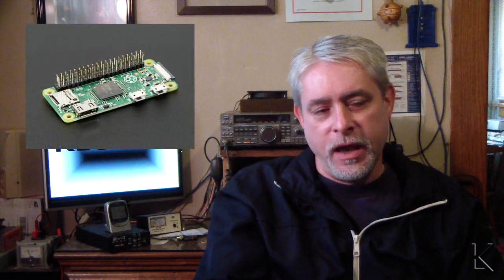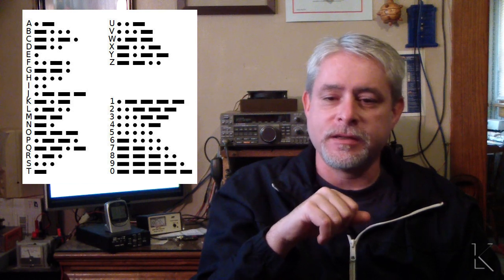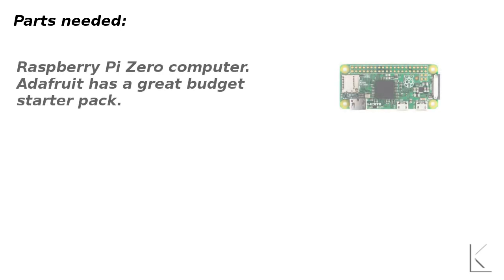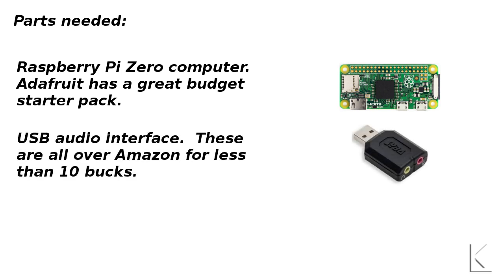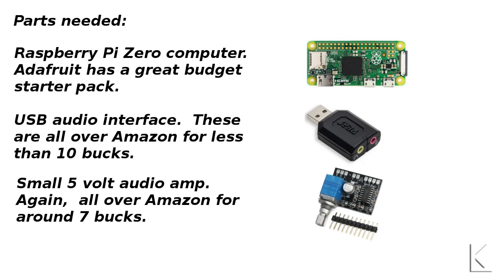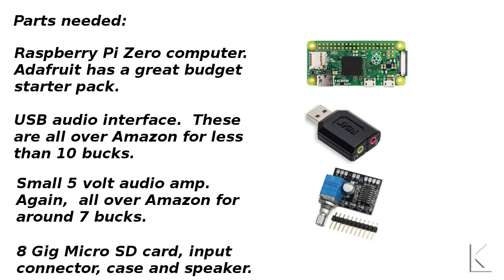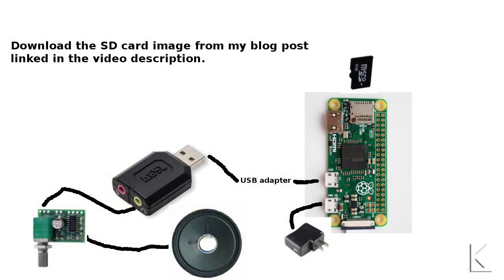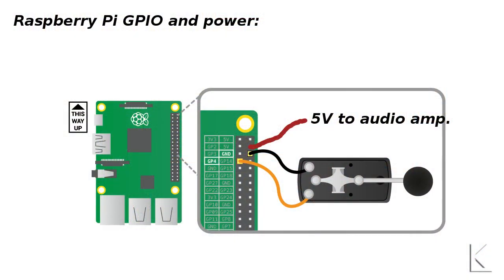Giving a voice to people who cannot speak due to brain injury or disease, using Morse.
After a close friend lost the ability to speak due to a stroke,  I dreamed up this Raspberry Pi project.

And the Raspberry pi org tutorial project I built upon for this device.